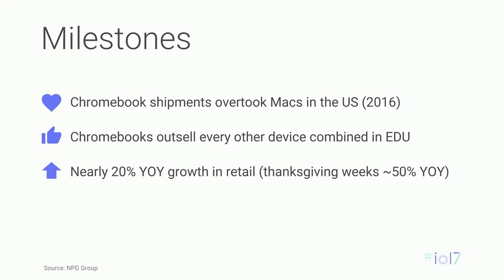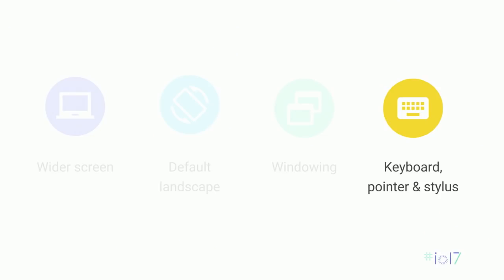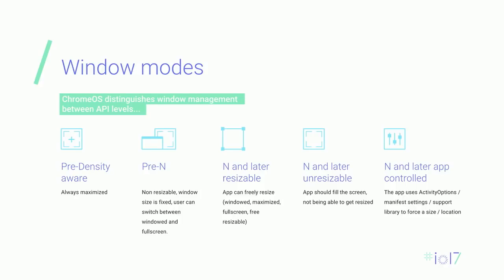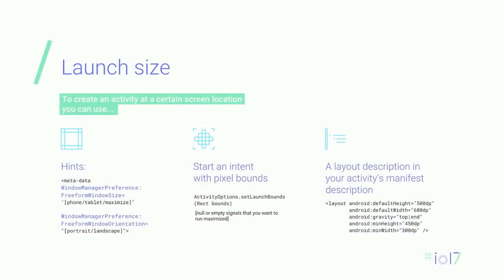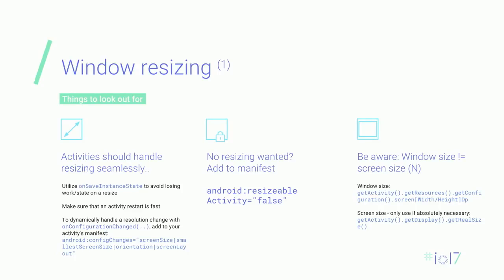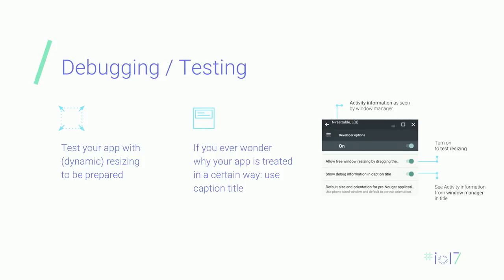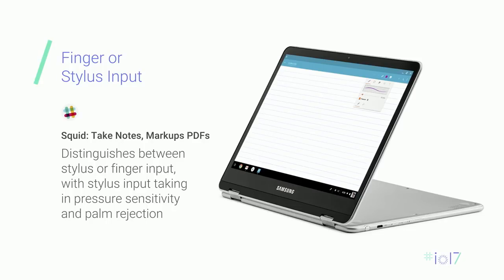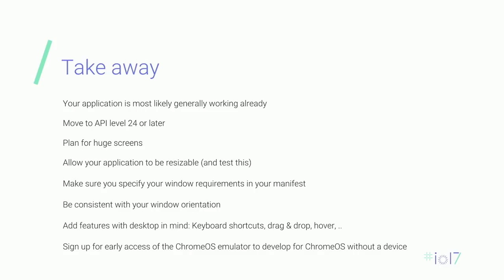Android Apps for Chromebooks and Large Screen Devices Google I O '17